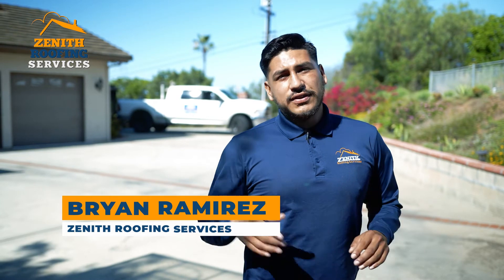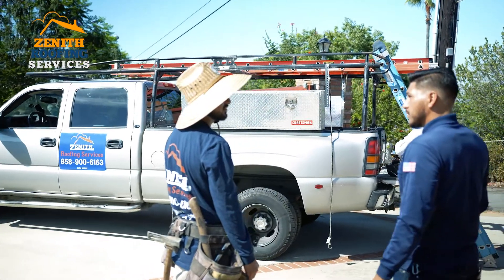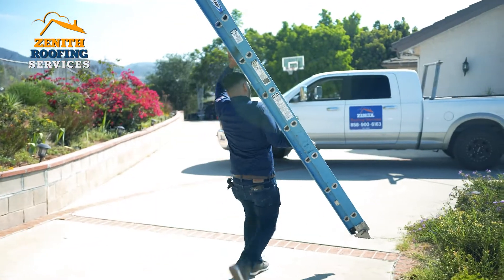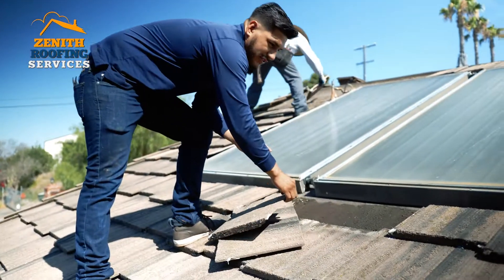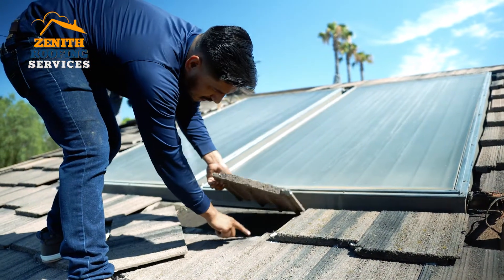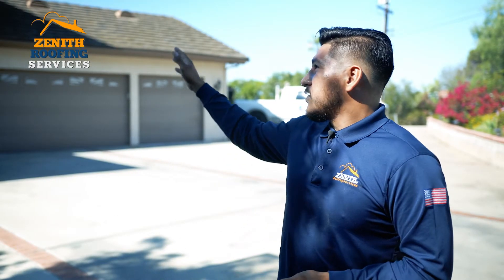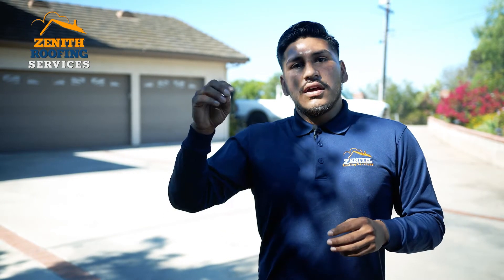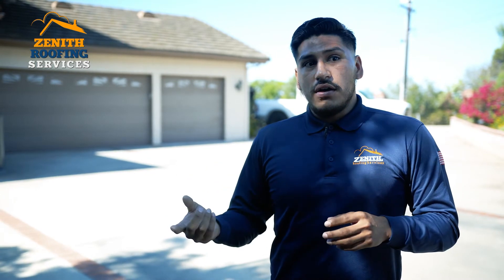Roofing Installation Tile Lift and Lay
Bryan with Zenith Roofing Services, INC from San Diego explains how tile roof systems work, fail and common problems. He explains when to repair or replace.